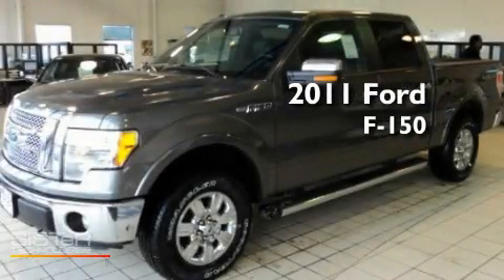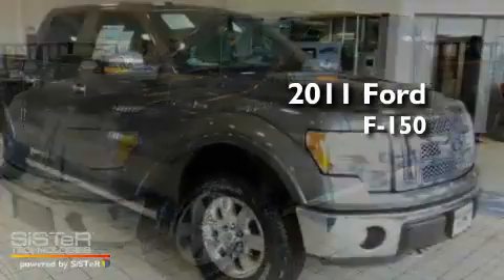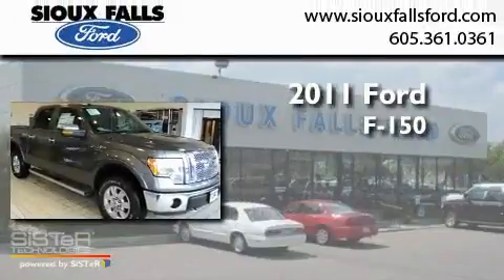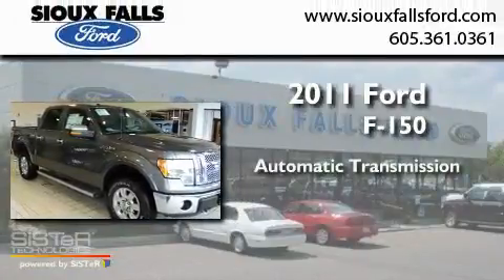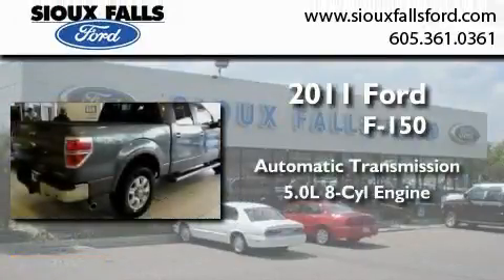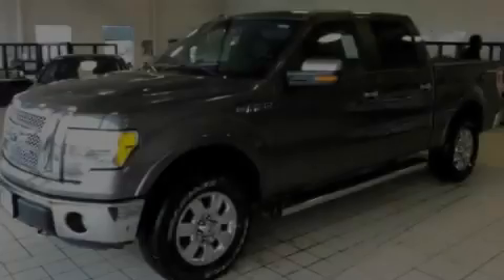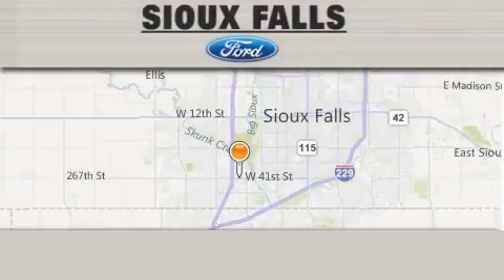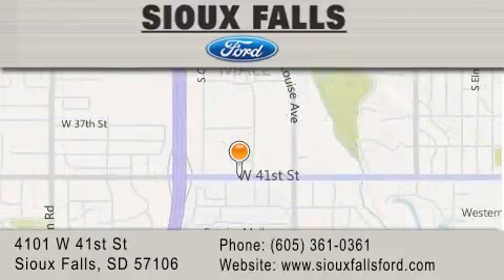2011 FORD F-150 SIOUX FALLS SD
Year : 2011
 Make : FORD
 Model : F-150
 Engine : V8 5.0L
 Trans . : AUTOMATIC
 Exterior : STERLING GREY

 Interior : BLACK LEATHER
 Stock : T59438

 2011 FORD F-150 SIOUX FALLS SD